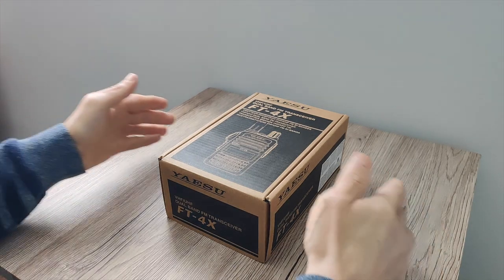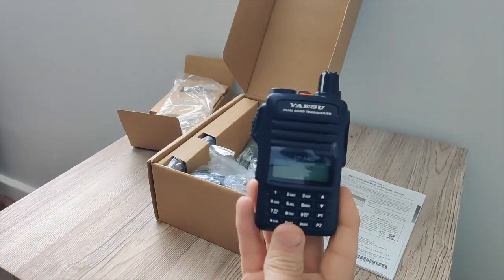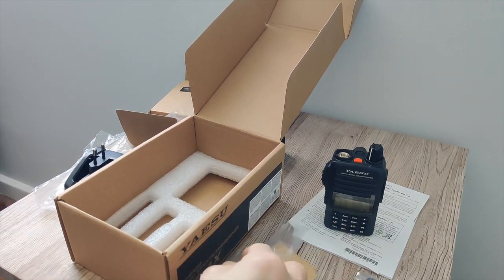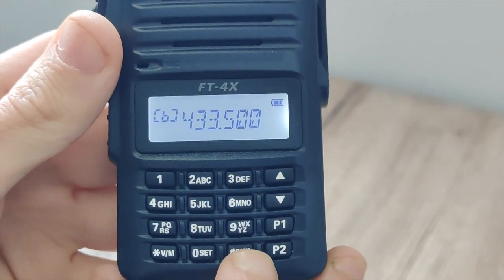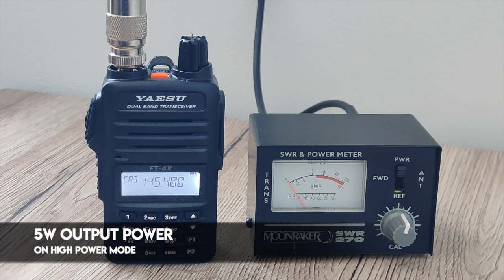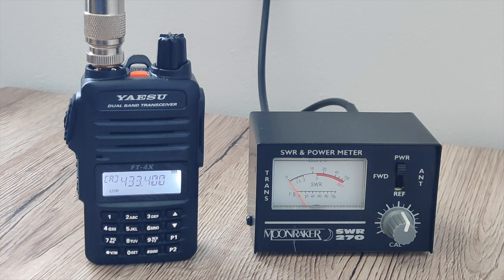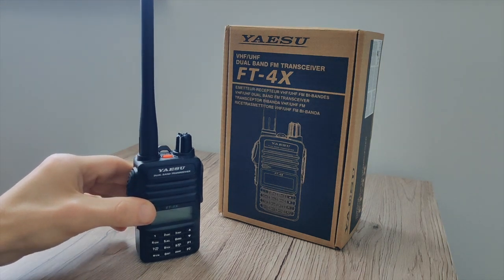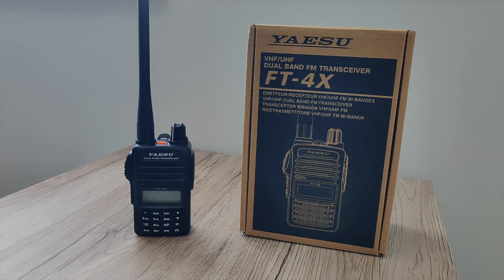Yaesu FT-4X Unboxing & Power Test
In this video we unbox the Yaesu FT-4X(E) which is Yaesu's entry-level dual band FM handheld radio, followed by a power test.

It covers both VHF & UHF along with the commercial FM broadcast band.

With 5w of output power, and a small form factor - this could be a great addition to the portable operator's kit!

73'
Mike.